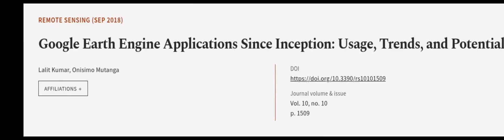Google Earth Engine Applications Since Inception: Usage, Trends, and Potential | RTCL.TV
### Keywords ###

### Article Attribution ###
Title: Google Earth Engine Applications Since Inception: Usage, Trends, and Potential
Authors: Lalit Kumar ,and Onisimo Mutanga
Publisher: MDPI AG
DOI: 10.3390/rs10101509

### Video Timestamps ###
0:00:00 - Summary
0:01:21 - Title
0:01:25 - Outro
0:01:29 - End